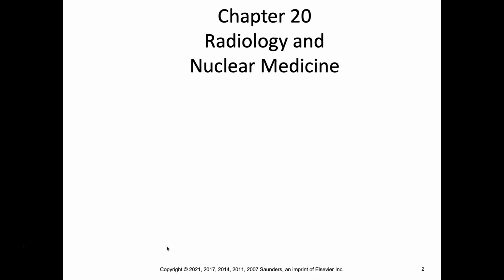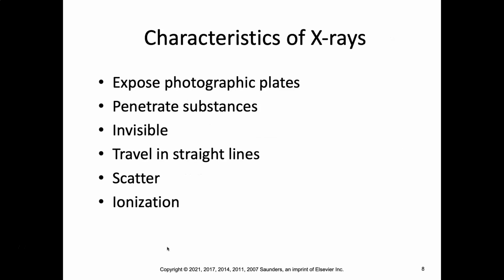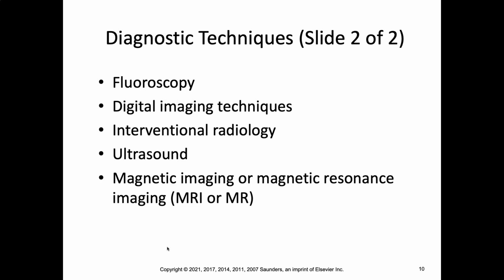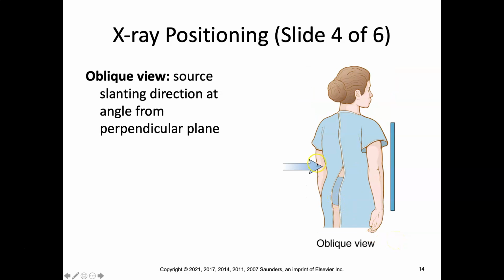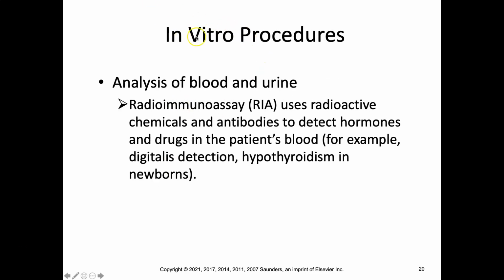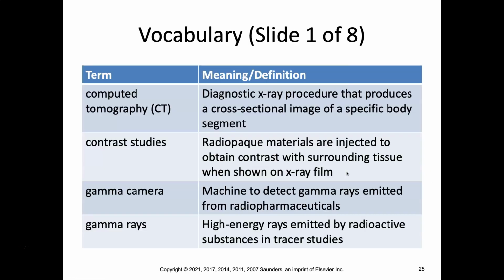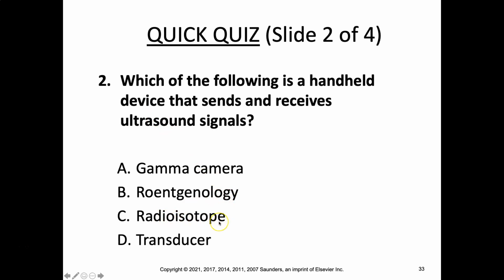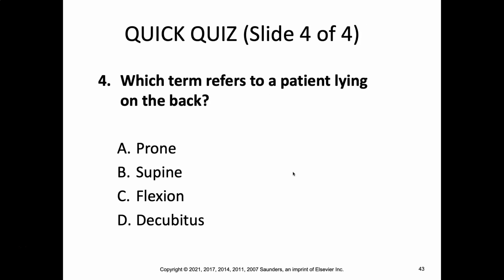HSC 114 Chapter 20